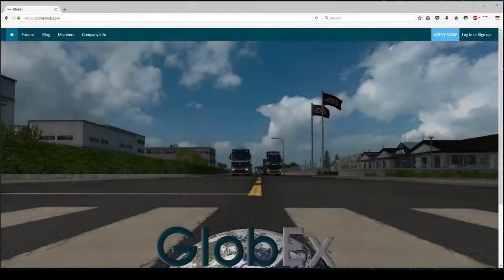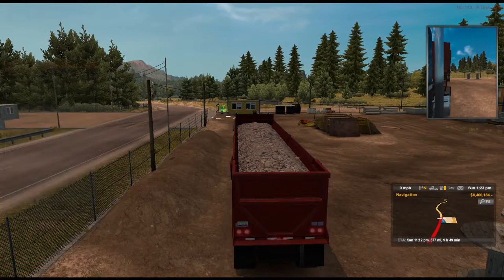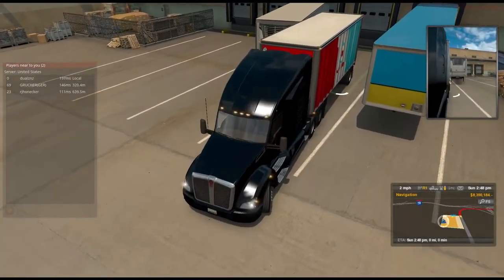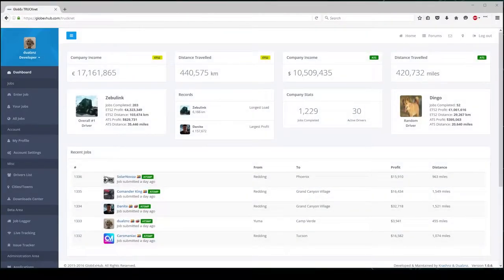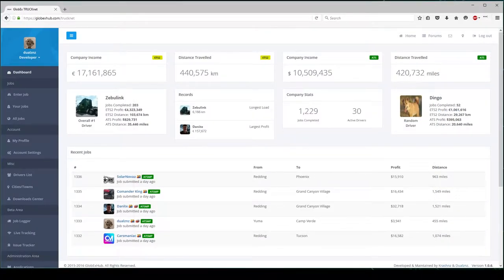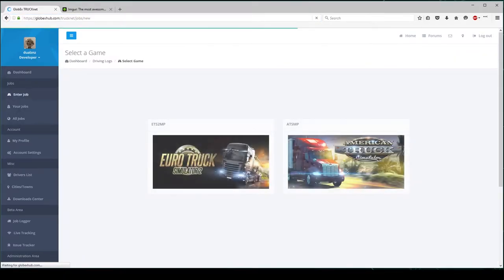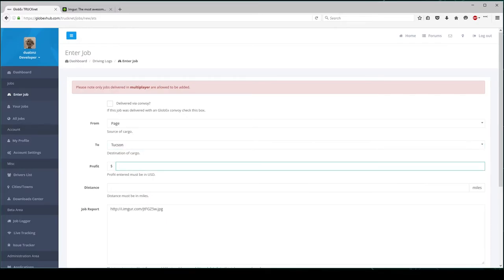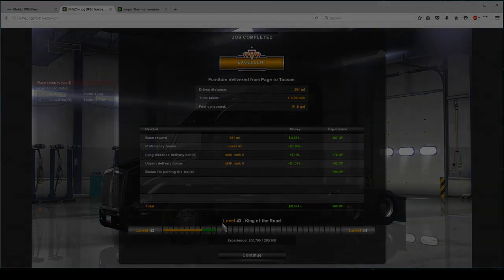GlobEx Manual Job Submission With Tab List Tutorial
Today we are going to show you how to submit your jobs with the Multiplayer Tab list to TRUCKnet